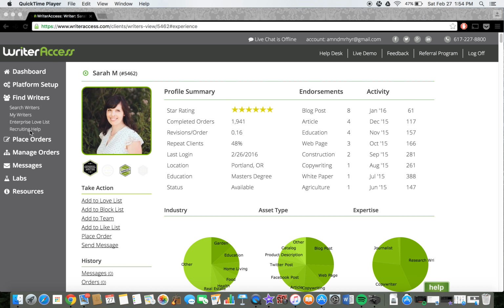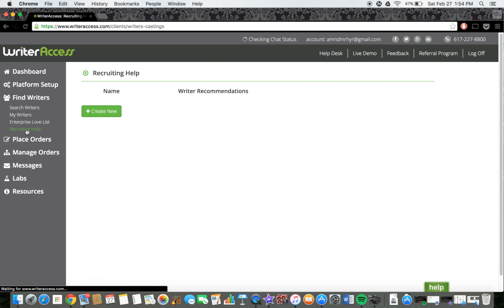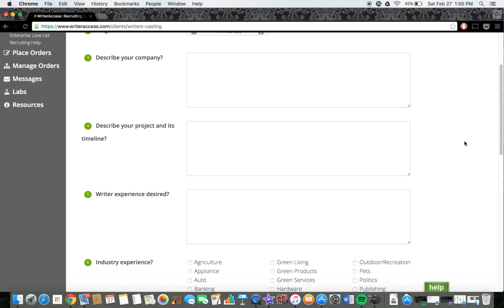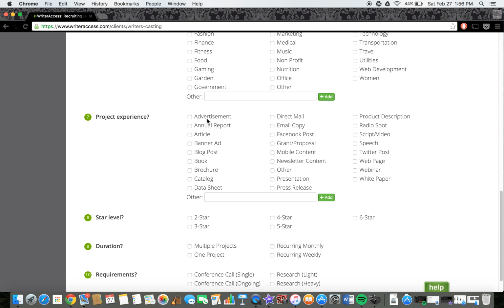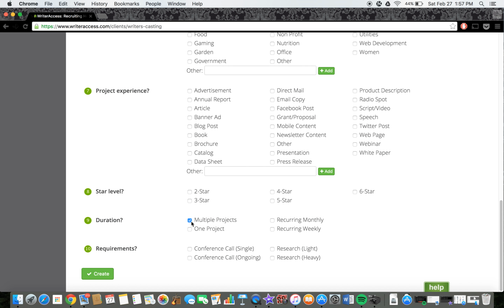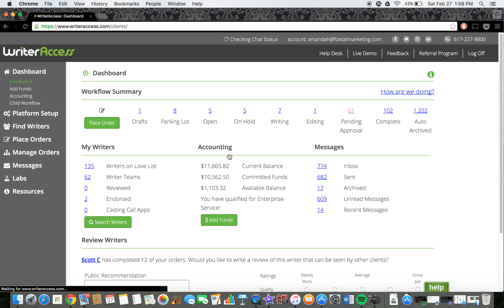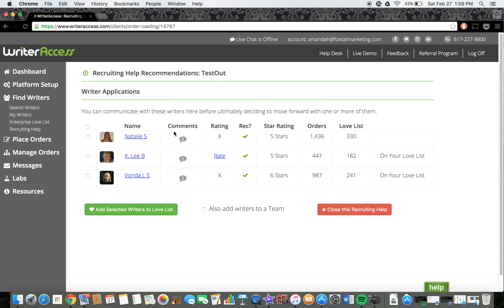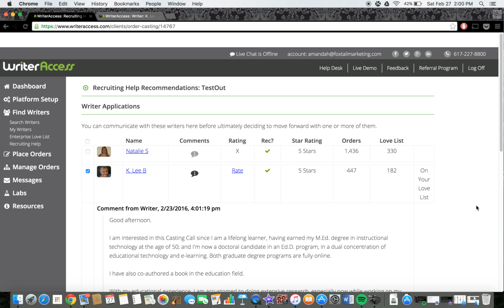Building a Writing Team Part 2 - Recruitting Help